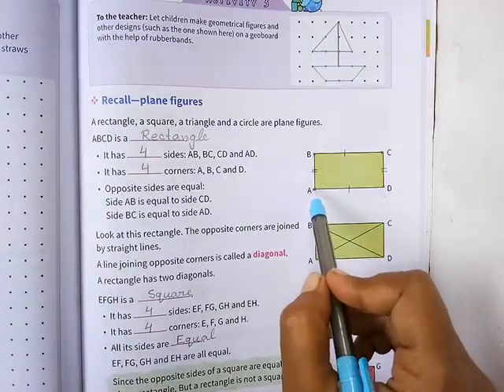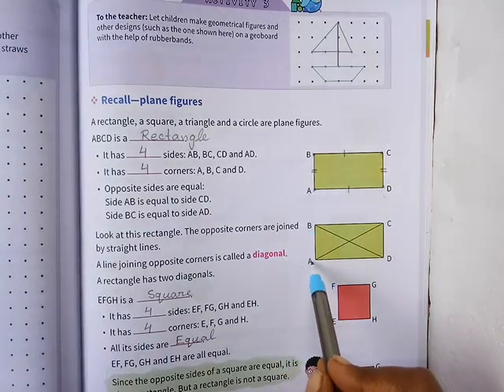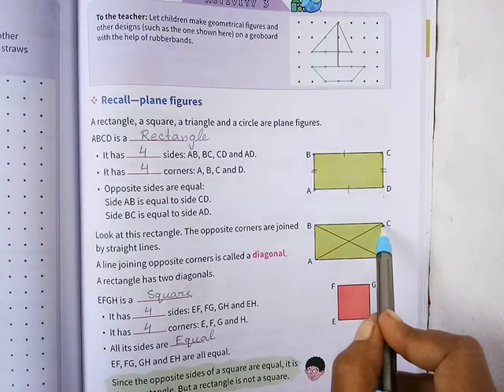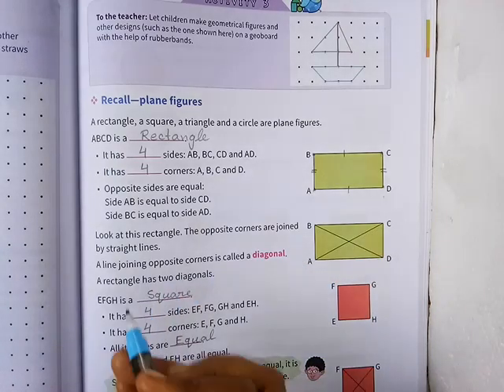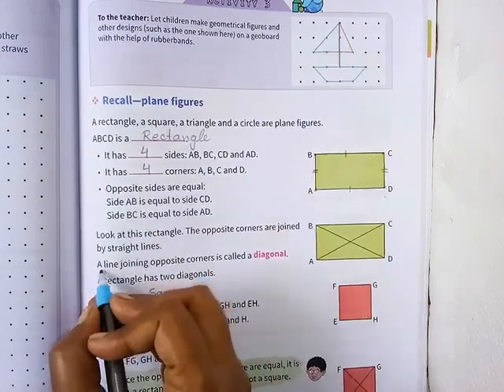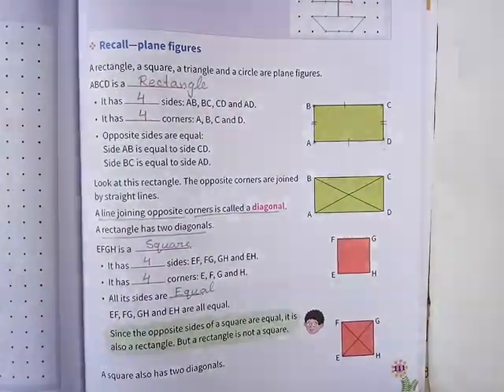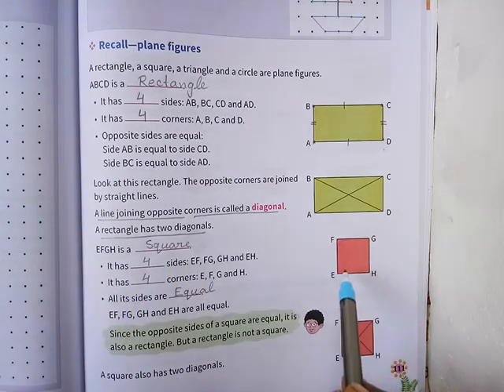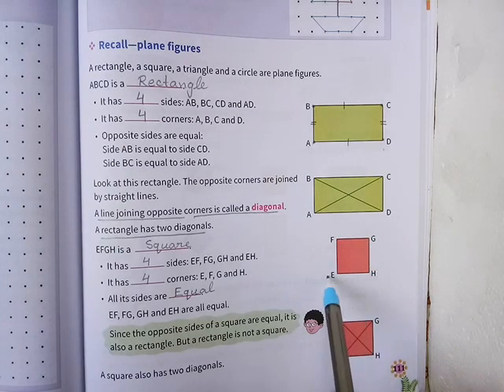STD III, MATHS, CH 7, RECALL, EX , PART 1